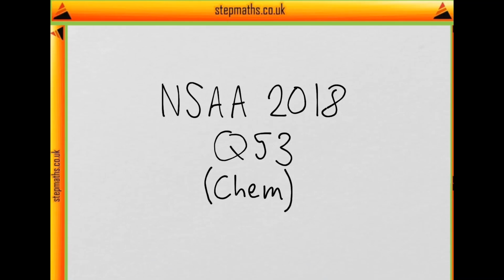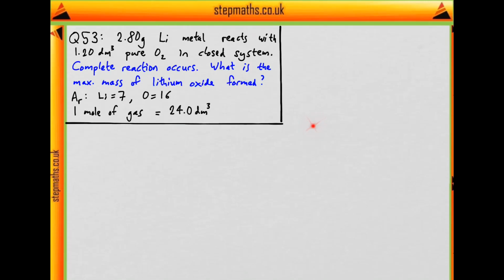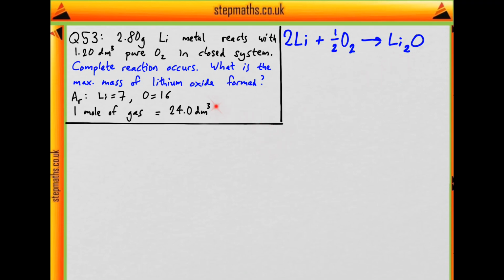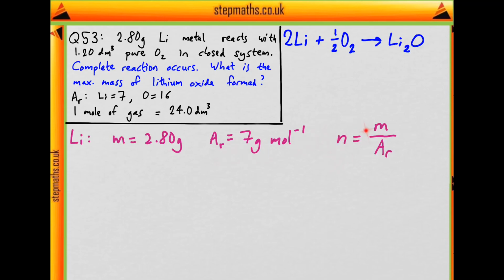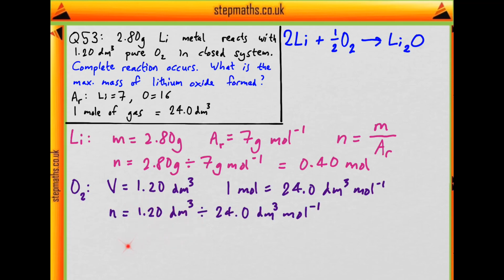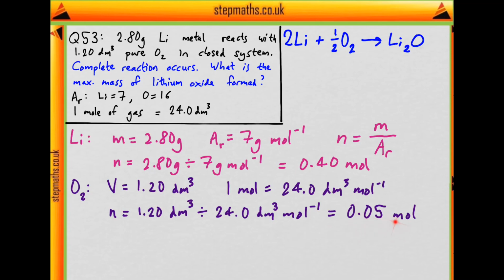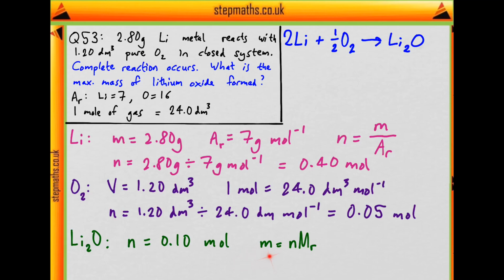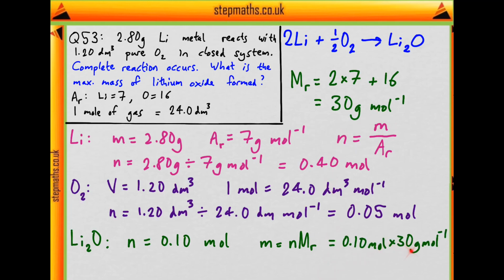NSAA 2018 Section 1 - Q53 (Chem) - Lithium - Worked Solution